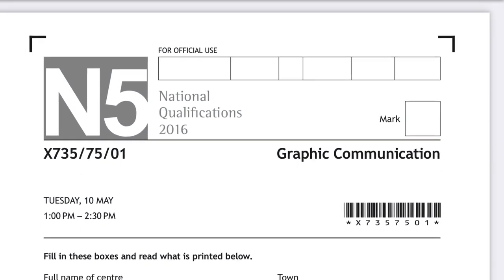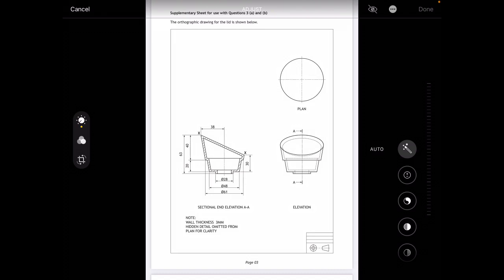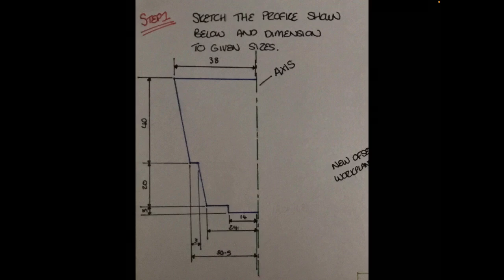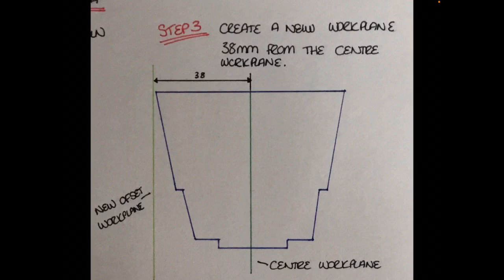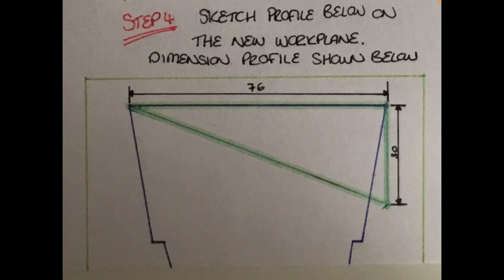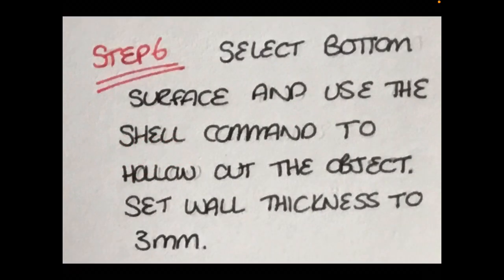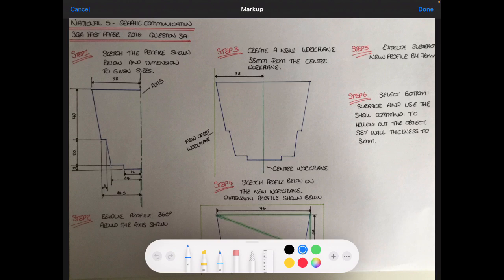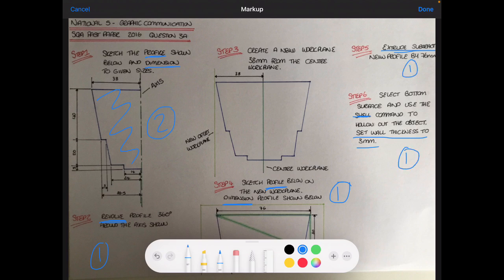National 5 Graphic Communication - CAD Modelling 1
National 5 Graphic Communication SQA 2016 Question 3 - Example answer given and discussed during this video. Please note that this is not the only way this question can be answered.